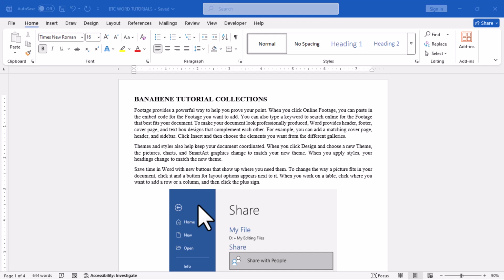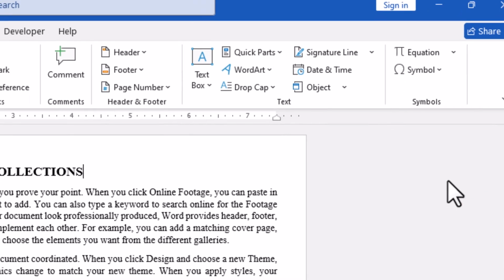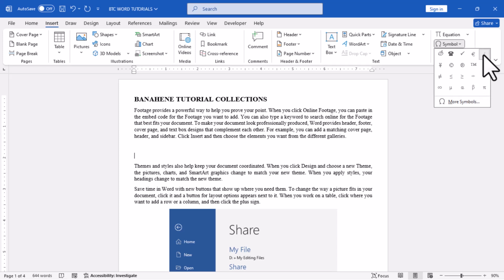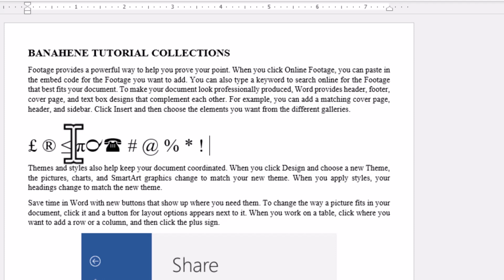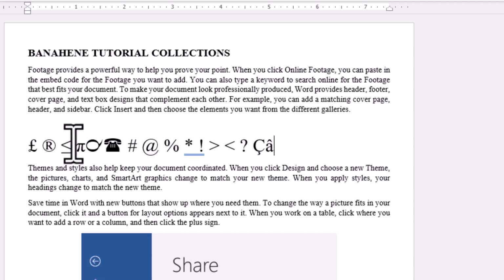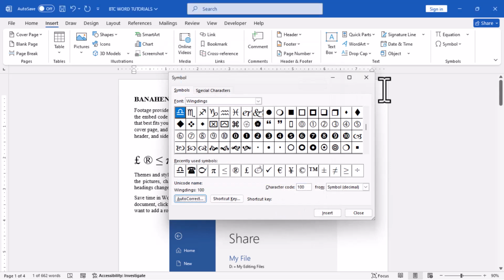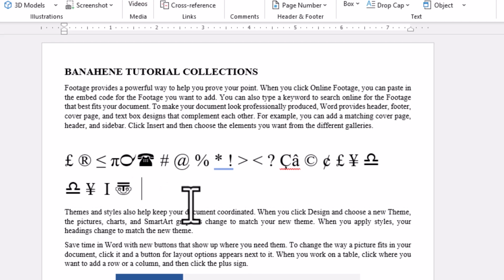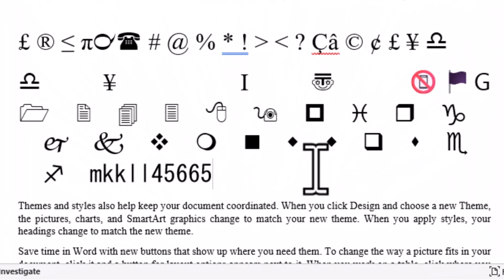Unlocking Symbols in Microsoft Word | A Guide to In-Built Symbols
You are welcome to Banahene Tutorial Collections. This wonderful channel is about computer techniques and training on Microsoft office applications.

Explore the world of symbols in Microsoft Word and learn how to access and use the built-in symbol library. Discover how to insert symbols, including mathematical operators, currency symbols, and more, to enhance your documents. We will also learn how to insert symbols using Auto-correct options, advance keys combination and using font types available in Microsoft Word.

00:00 Introduction
01:42 Getting in-built symbols in Microsoft Word
05:39 Getting symbols using keys combination
08:14 Combining ALT Key and Numbers
09:30 Using Auto-correct option to insert symbol
12:23 Using UNICODE option to insert symbols
13:41 Using Font Types for symbols in MS Word
15:01 Video conclusion